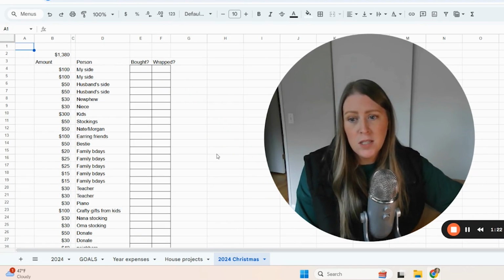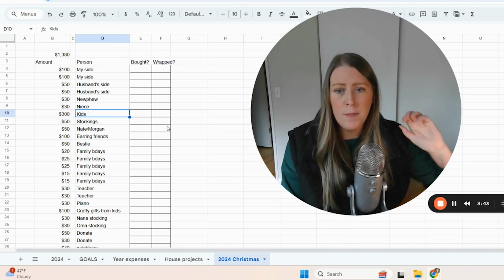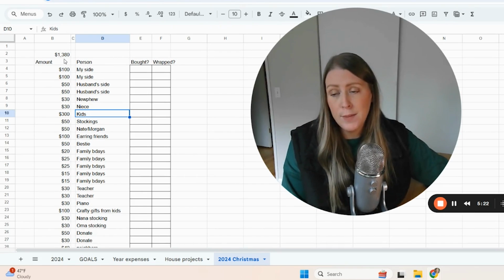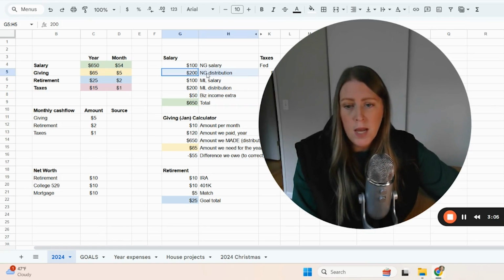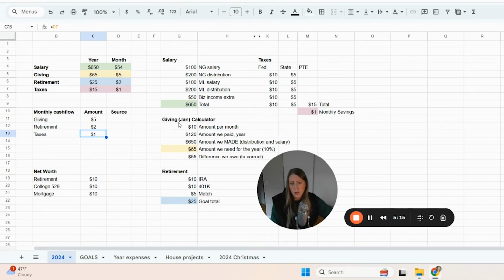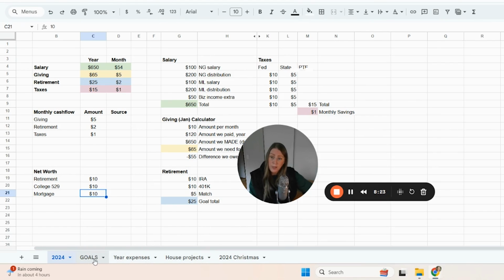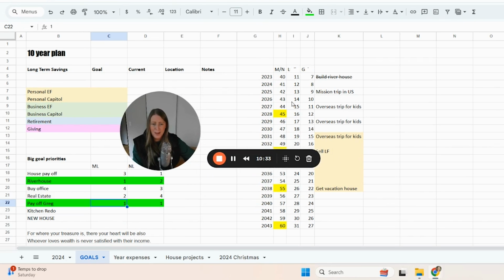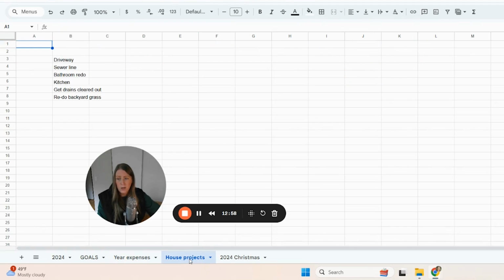this spreadsheet runs my life (+ my Christmas SPENDING!)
In this video, I’m taking you inside my personal budgeting spreadsheet to show how I manage my finances as a bookkeeper and business owner. I’ll walk you through how I plan for variable income, save for big expenses like taxes, and organize our financial goals. You’ll see tabs for everything—Christmas budgets, household projects, and year-round expenses—because tracking everything helps me stay on top of our cash flow. My system divides our income into monthly amounts, so we’re always prepared for quarterly taxes and other big payments. I’ll also share how I budget for gifts, including DIY presents, and set savings goals for priorities like debt repayment and future house projects. This spreadsheet is color-coded, detailed, and years in the making, but it’s helped us stay organized and flexible.